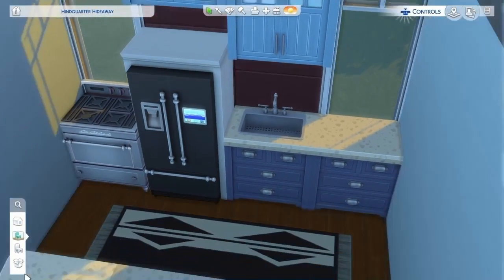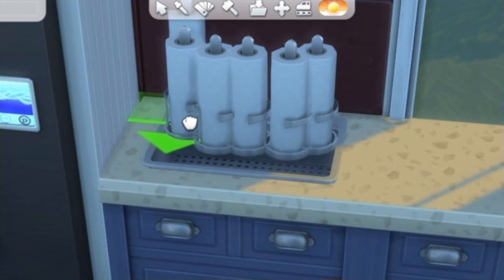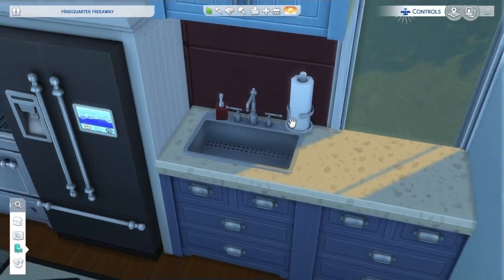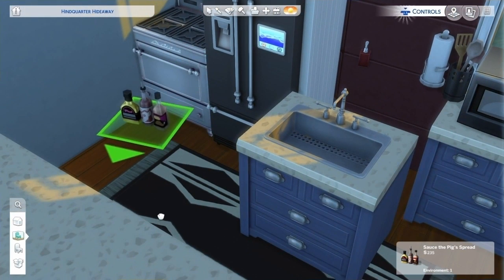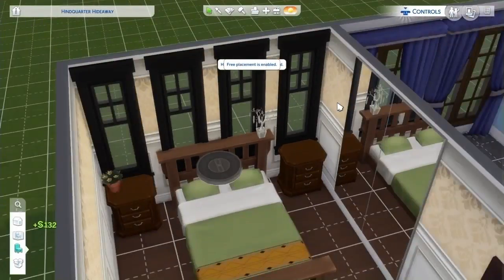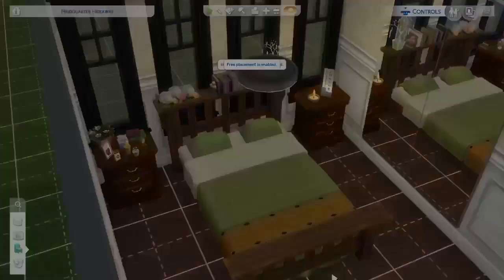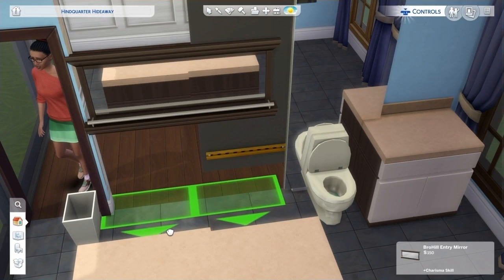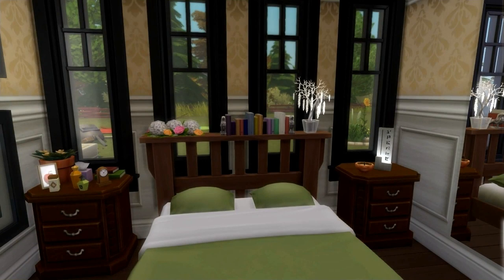Sims 4 PS4 | FREE Placement Tips! | Difficult Surfaces |Tutorial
Do you have difficulty placing objects on certain surfaces?

Do you often find that the game grid forces you to place an item somewhere you don’t want to??

Well hopefully with this tutorial, you can finally place objects exactly where you need them to be!

Want to show me your builds?
Want to see more builds of mine that I haven't posted on youtube?

Then you may want to join my Playstation Community called:

" Sims4 Builders PS4 "

I would love to see your work, come join the community and say hi! We would be very happy to have you!